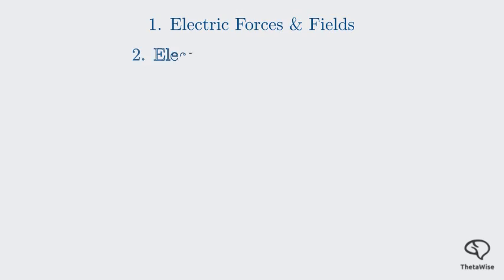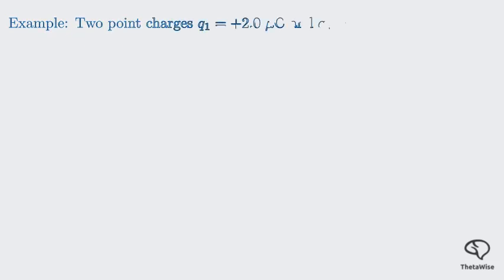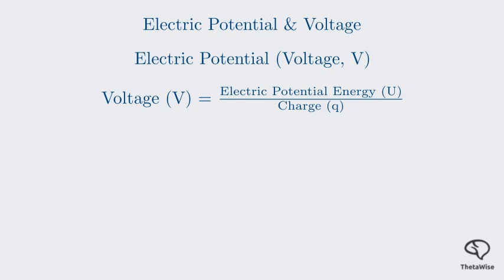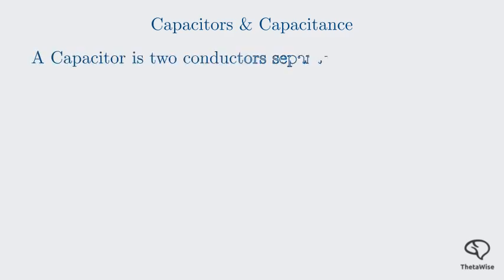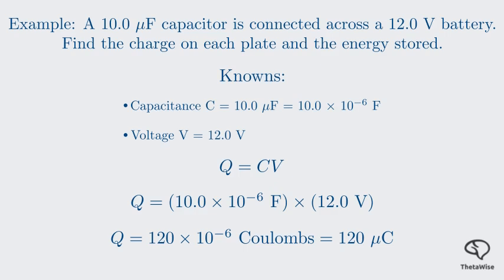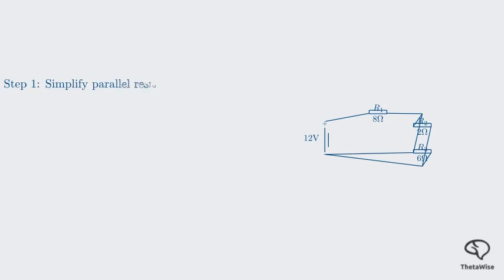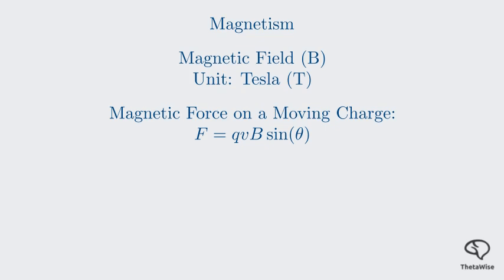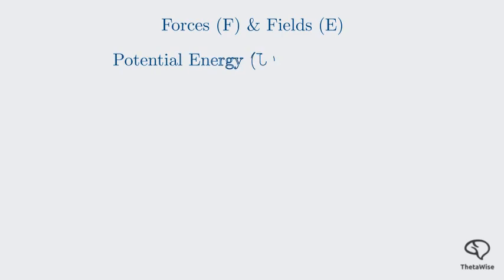Electromagnetism Explained | Understanding Electric Forces, Fields & Circuits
Ever wondered how electricity and magnetism are actually connected? This video breaks down the core ideas of electromagnetism — the invisible forces behind everything from phone chargers to lightning.

You’ll learn:

How electric charges create forces and fields

Why moving charges generate magnetic fields

How changing fields produce current in circuits

The real-world connection between Maxwell’s equations, motors, and generators
We’ll go beyond the formulas to make sense of what’s really happening — visually and intuitively. Whether you’re a physics student, an engineer, or just curious about how the world works, this lesson will help you finally see how forces, fields, and circuits come together.

👉 Stay till the end for clear diagrams and a practical example of energy transfer in motion.